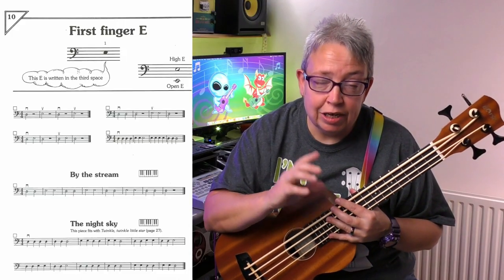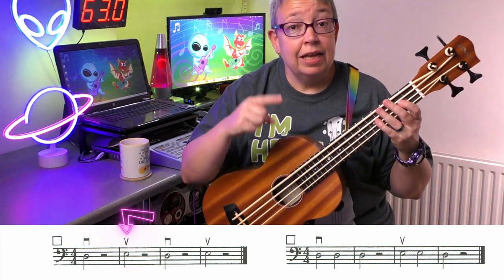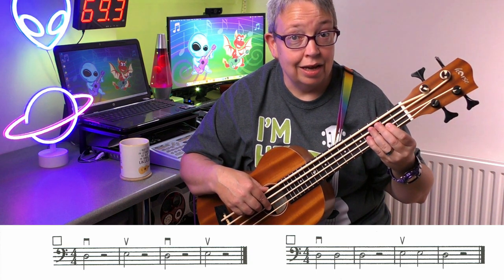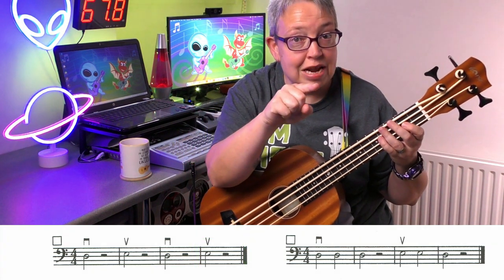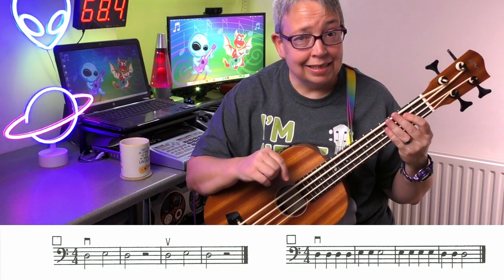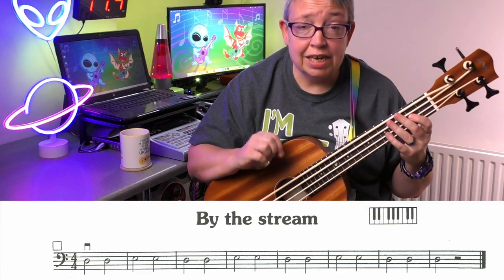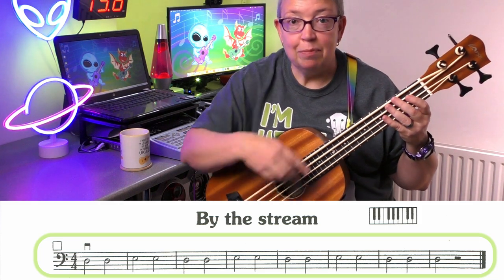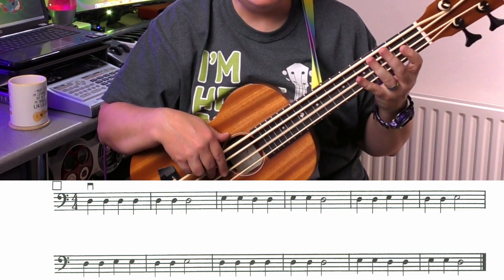Reading Music On Bass Ukulele - Lesson 3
How to read music for bass ukulele and bass guitar. Great for beginners or bass players who want to start reading music.

The third lesson on how I teach bass players to read music and musical notation. Having taught bass instruments for over 30 years I use the Team Strings method book as it is very simple to follow and ideal for any bass ukulele or bass guitarists wishing to read music notation. In this lesson we cover the open D and first finger E notes. I also cover note values, time signatures and rests. (page 10 Double Bass Team Strings)

I've already done videos looking at the notes on the bass ukulele fingerboard and how to read bass TABS, this looks specifically at reading music in the bass clef - works on bass ukulele, bass guitar and double bass.

Still aimed at beginner bass players.

How to read music for bass ukulele:
00:00 Intro to reading music on your bass ukulele
01:28 The note E in bass music
02:33 First finger E basic exercises
06:29 The notes D and E
09:00 Right hand plucking strings technique
09:20 Pieces using open D and first finger E
13:53 Overview of reading music for bass lesson #3

Bass ukuleles and equipment featured in this video:
Horse Electro-Acoustic Sapele Bass Ukulele
Warwick CCL ND4 Bass Amplifier